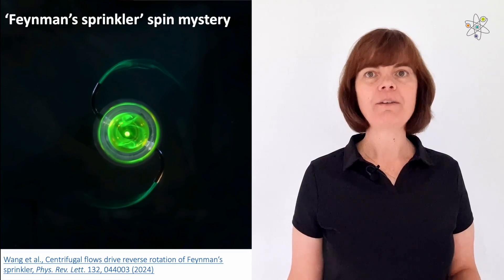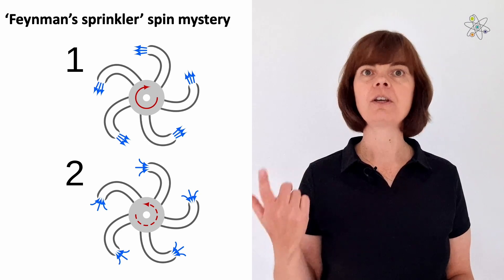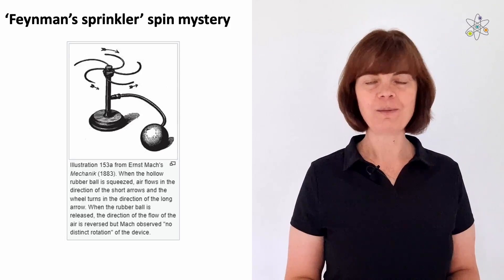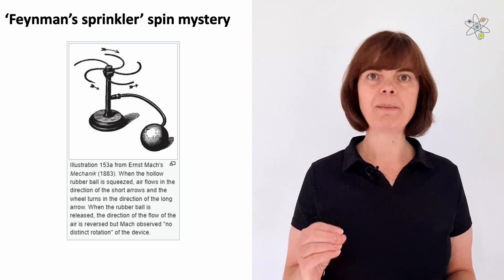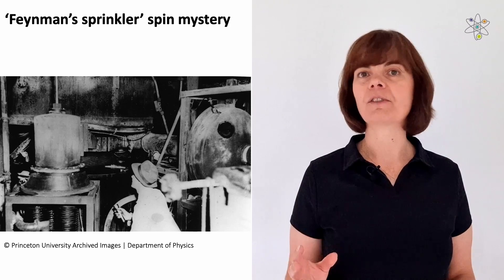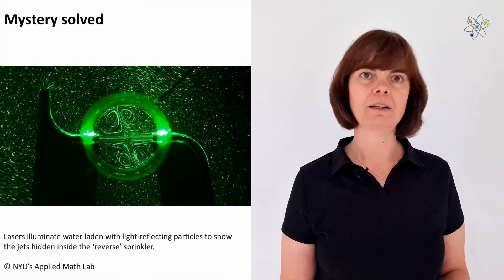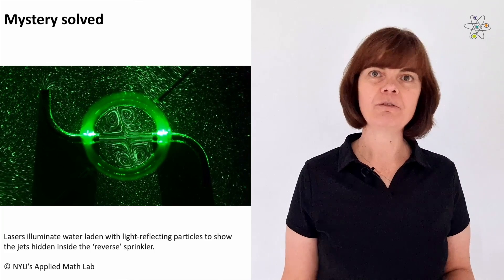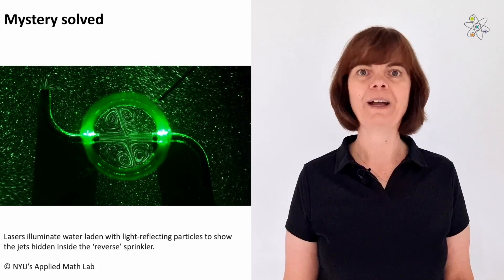Unraveling the Mystery of Feynman's Sprinkler: A Journey into Fluid Dynamics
Dive deep into the world of fluid dynamics as we unravel the age-old enigma of Feynman's Sprinkler! From its iconic S-shaped design to its underwater counterpart, join us on a captivating journey through physics history. 🌊💡

In this video, we explore the fascinating problem that has stumped physicists since 1883, shedding light on the complexities of fluid motion and turbulence. Discover the insights of Richard Feynman and the groundbreaking research that has finally cracked the code.

Witness the elegant beauty of fluid dynamics in action and explore the implications for technological innovation. From energy harvesting to precise flow control, the applications are limitless.

🔍 Click to watch now and delve into the depths of Feynman's Sprinkler!